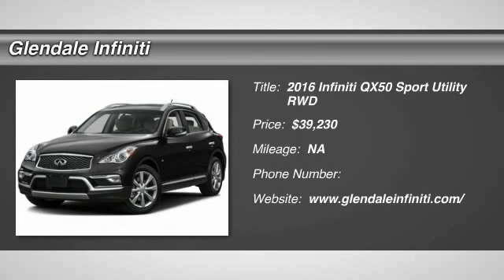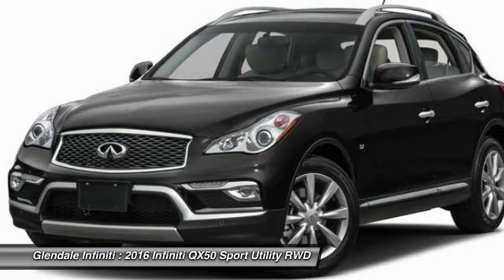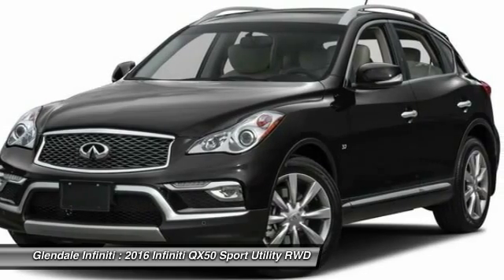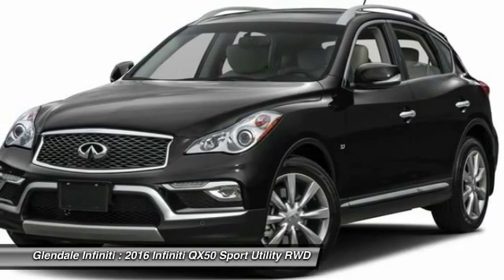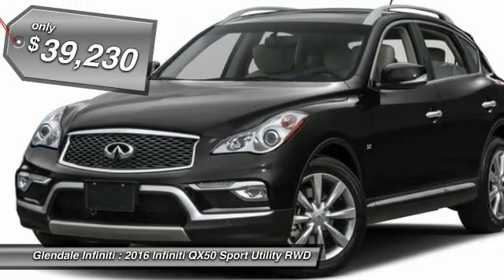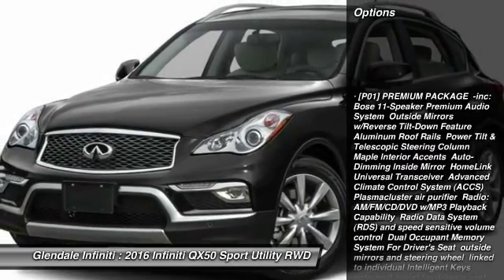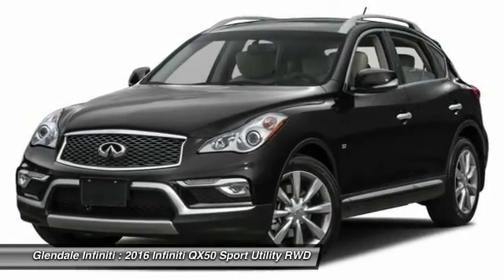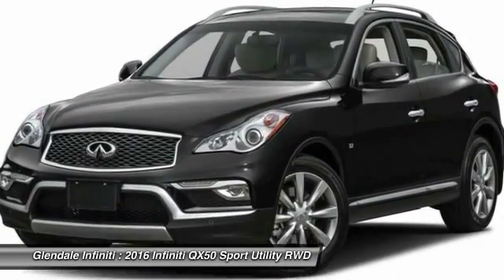2016 Infiniti QX50 G22384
2016 INFINITI QX50 Glendale, CA
Stock# G22384

Glendale Infiniti
812 S. Brand

In this 2016 Infiniti QX50,enjoy every drive with prime features like an MP3 player, CD player, dual climate control, anti-lock brakes, a backup camera, traction control, side air bag system, emergency brake assistance, and Bluetooth. It has a 3.7 liter 6 Cylinder engine. The exterior is a beautiful graphite shadow and the interior is a lovely graphite. Could this be the vehicle for you? Give us a call today and find out! The QX50 is envisioned to stir confidence and respond with a liveliness that will make driving simply fun. With a 325-hp 3.7 liter V6 with 267 lb-ft of torque, you'll notice an unmistakable hint of its potential in the dual-polished exhaust tips. Adding to the QX50's performance is Infiniti's Intelligent All-Wheel Drive, which provides power where and when you need it, instantly adapting to changing conditions. The QX50 has an environment designed around you. Flowing shapes create an intimate, personal space for driver and passengers alike. Black lacquer, aluminum, supple leather and available Maple interior accents add natural warmth and refined elegance to the cabin. And an array of emotive color and texture combinations - inspired by the four seasons - allow you to precisely tailor the QX50 to your tastes and personality. In addition, the front seats are inspired by the fit and drape of a finely tailored kimono. These front seats are designed to complement you in a way one is accustomed to only finding in a custom garment. Individuality is embraced with perfect combination of form and function. The 2016 QX50?s overall length has been increased 4.5 inches, resulting in an additional 8.3 cubic feet of interior volume. The Around View Monitor technology is also available with select QX50 configurations. The Around View Monitor uses four exterior cameras, one on every side, to give you a virtual 360-degree view of your surroundings, with enhanced 180-degree rearward view. This bird's-eye perspective is displayed on your in-dash monitor to help you see all around your Infiniti. If you get too close to an object, you'll see a warning on the screen and an audible tone will also sound, giving you greater confidence when parking.